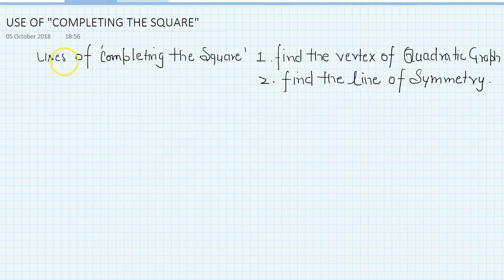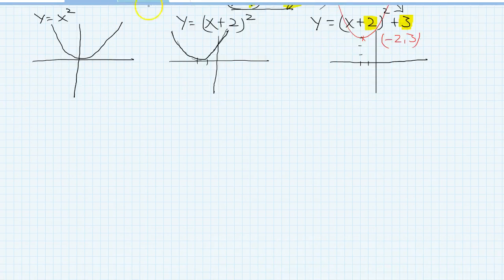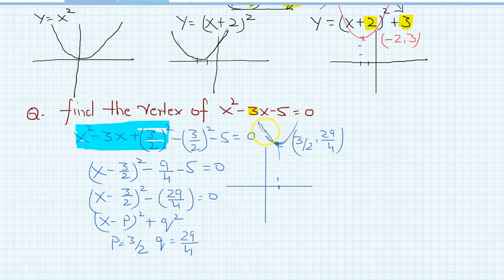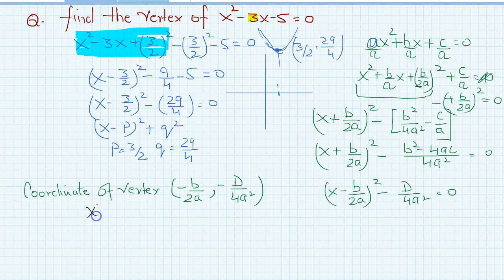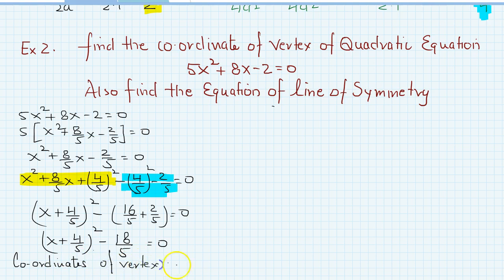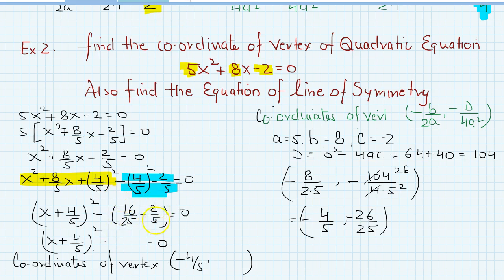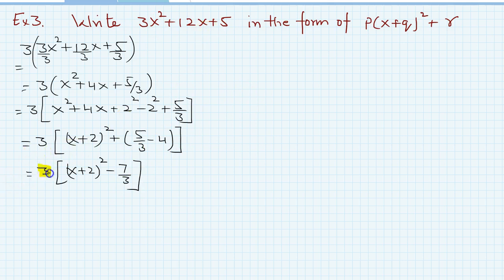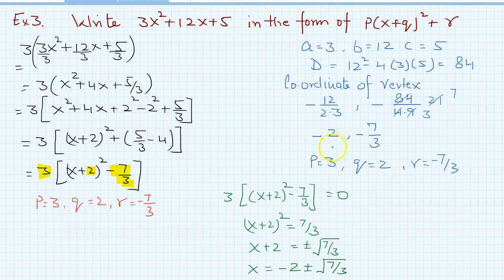Use of completing the Square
How to find coordinate of vertex  of Quadratic  graph and Equation of line of symmetry.